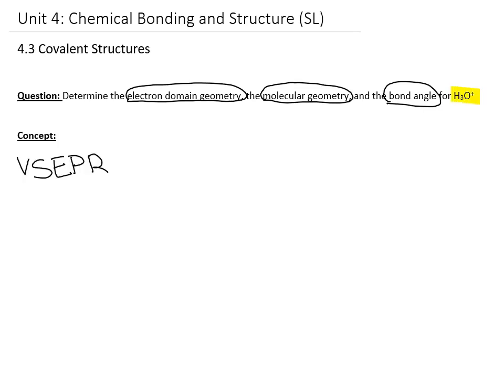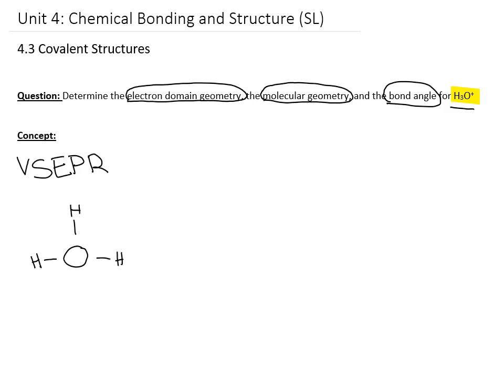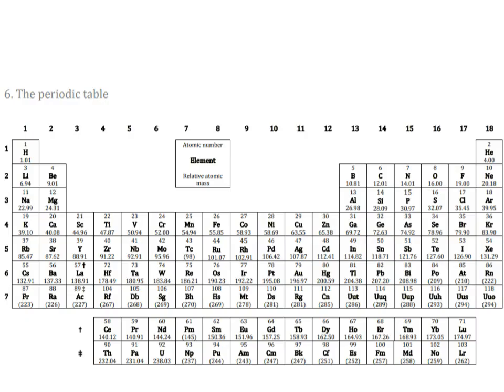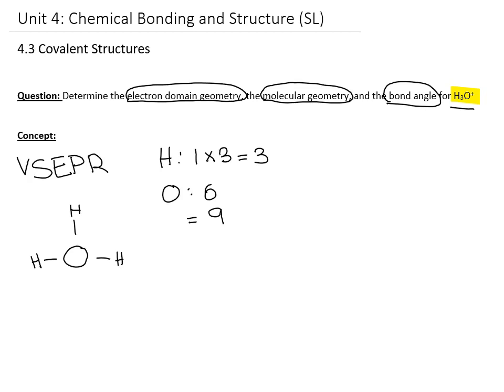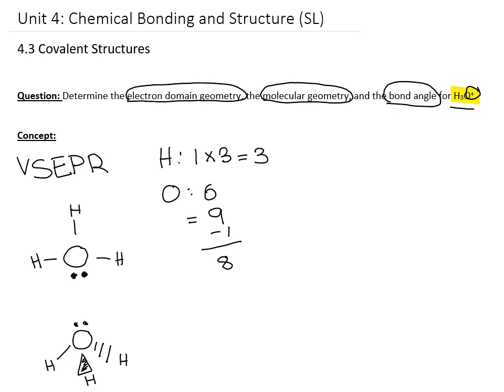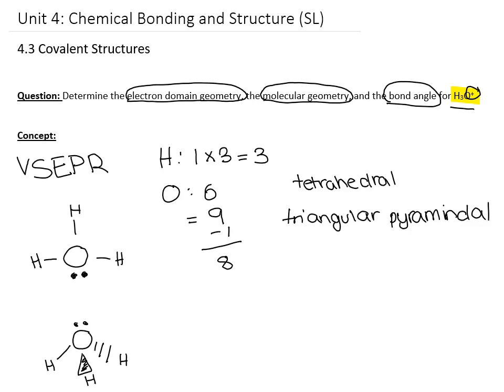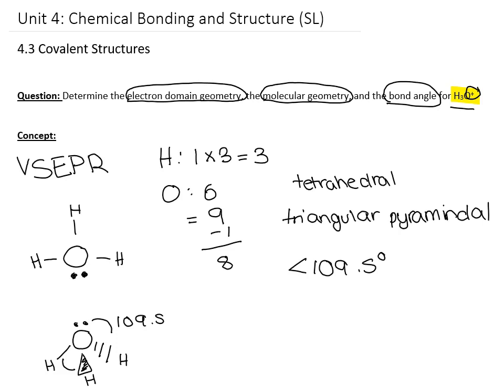4.3 Covalent Structures - Geometry and Bond Angles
Determine the electron domain geometry, the molecular geometry, and the bond angle for H3O+